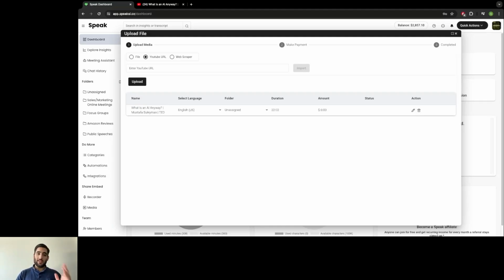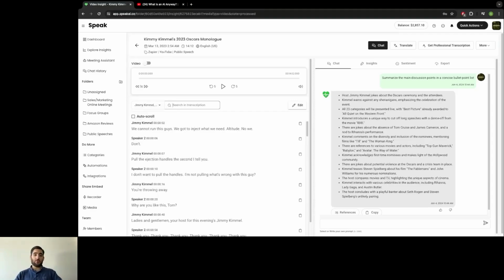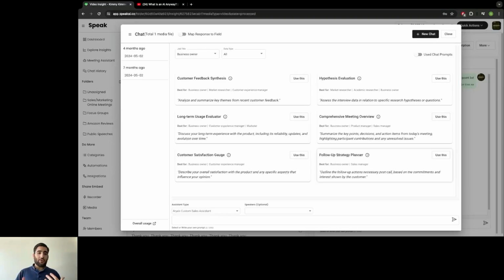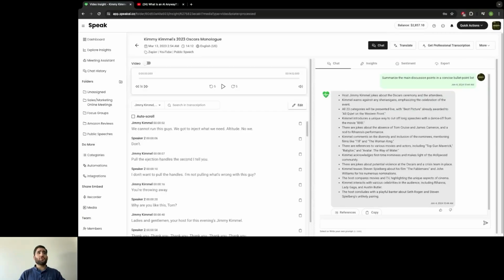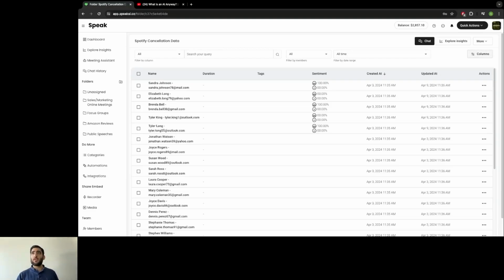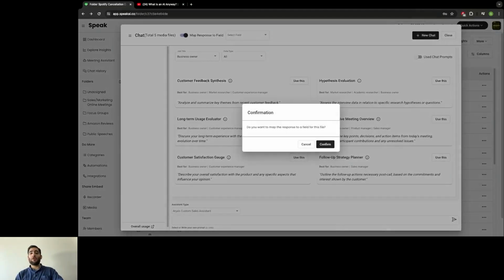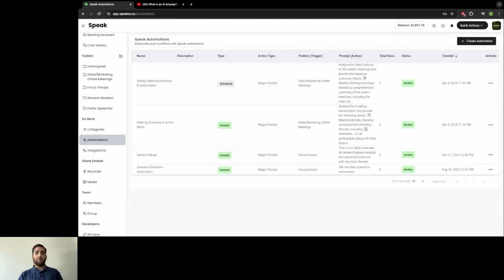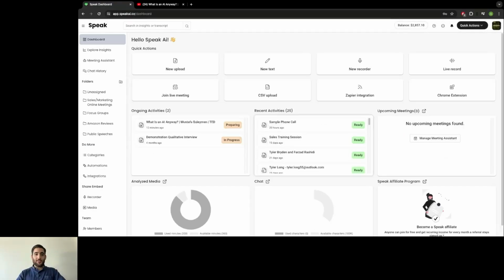Chat with your data - Magic Prompt (Powered by ChatGPT) Walkthrough Demo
Mastering Speak: Your Comprehensive Guide to Data Analysis!

In this instructional video, Arya from Speak Ai provides a detailed walkthrough on how to utilize the platform's features to analyze language data across various media formats.

You are guided through uploading data, including audio, video, and text files, directly or via YouTube URLs. The tutorial covers selecting the correct language for accurate transcription, editing transcriptions, exporting them in multiple formats, and engaging with the data using Speak AI's 'magic prompts' for chat-based queries.

It introduces you to prompt engineering, creating custom assistant types for tailored AI responses, and managing data through custom fields and tags for effective organization. Additionally, the video explains how to perform themed analysis, automate workflows for data processing. The aim is to empower users to efficiently analyze their data on Speak, enhancing productivity and insights.

00:00 Welcome to Speak: An Introduction
00:09 Uploading Your Media to Speak
02:03 Transcribing and Editing Your Uploads
03:11 Harnessing Speak's Magic Prompts
03:50 Advanced Prompt Engineering and Customization
07:18 Organizing and Analyzing Your Data with Speak
10:50 Automating Your Data Analysis with Speak
12:55 Conclusion and Support